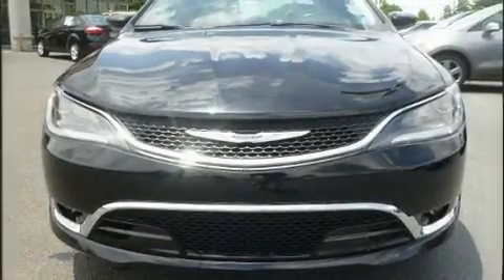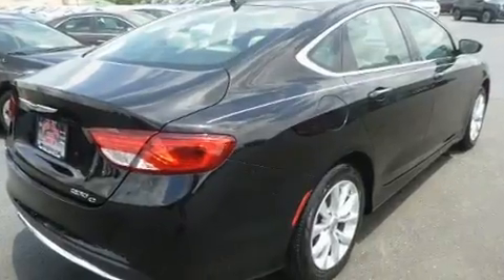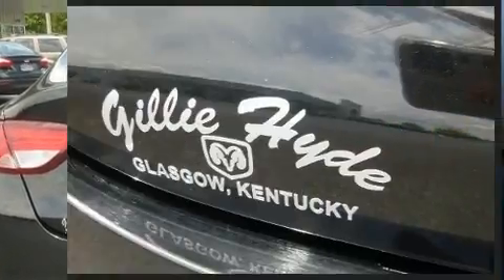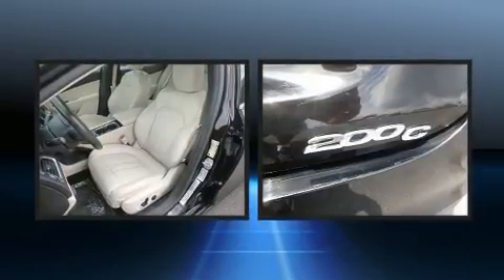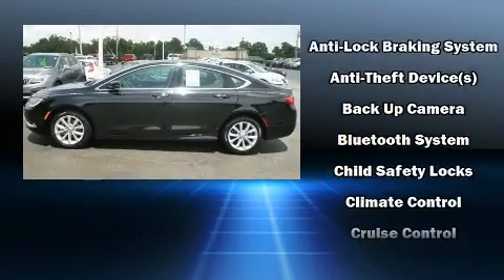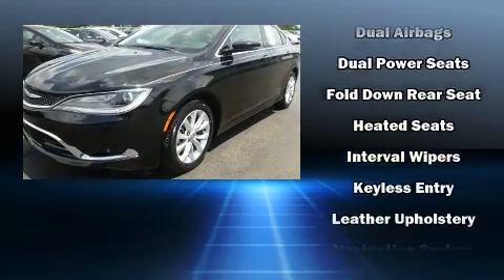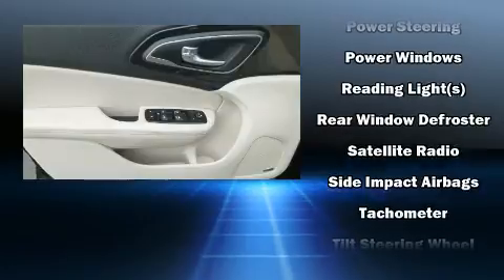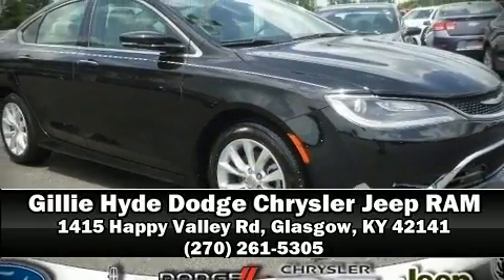2015 Chrysler 200 C in Glasgow, KY 42141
Experience driving perfection in the 2015 Chrysler 200. This 4 door, 5 passenger sedan still has fewer than 30,000 miles! Chrysler prioritized practicality, efficiency, and style by including: heated seats, fully automatic headlights, heated door mirrors, power windows, remote keyless entry, an overhead console, and cruise control. Features such as automatic climate control and leather upholstery prove that economical transportation does not need to be sparsely equipped. Chrysler also prioritized safety and security by including: head curtain airbags, front side impact airbags, traction control, brake assist, anti-whiplash front head restraints, a security system, and 4 wheel disc brakes with ABS. This car was designed with safety in mind, allowing you to drive with even greater assurance. A Carfax history report indicates just one previous owner. Our aim is to provide our customers with the best prices and service at all times. Stop by our dealership or give us a call for more information.